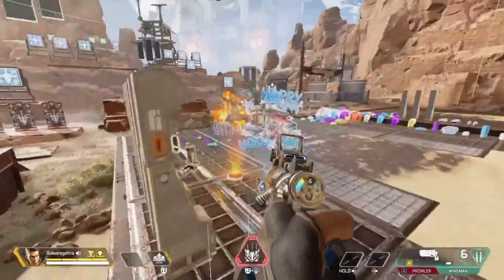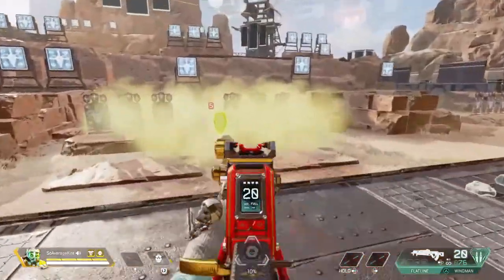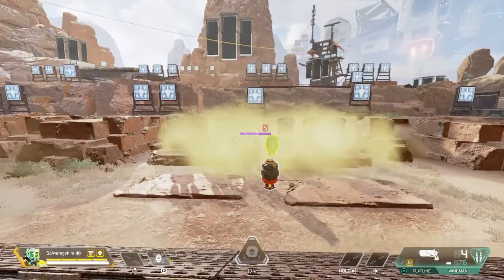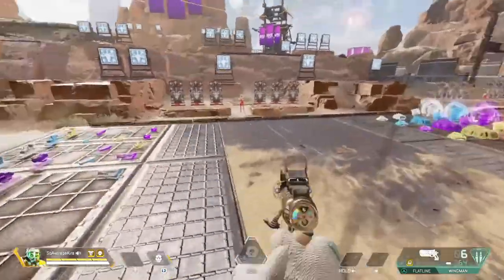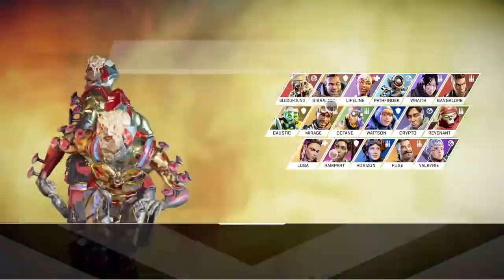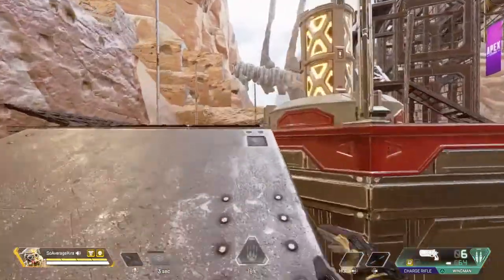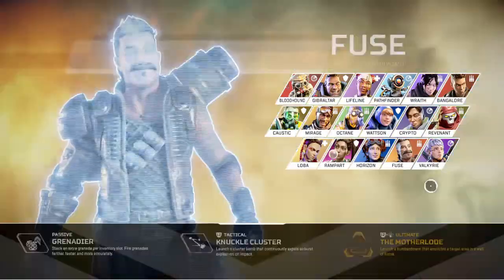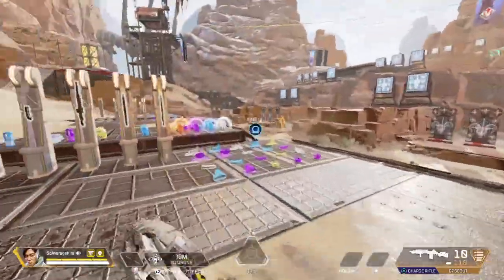Apex Legends Digital Threat Scopes Guide!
Digital Threats are legendary items you will not see often and only come in close quarter combat 1 x scope or sniping 4-10x scope so you may not be using them much.
So here is why you need to stop sleeping on Digi-Threat tactics!